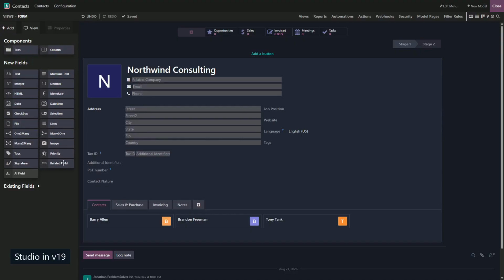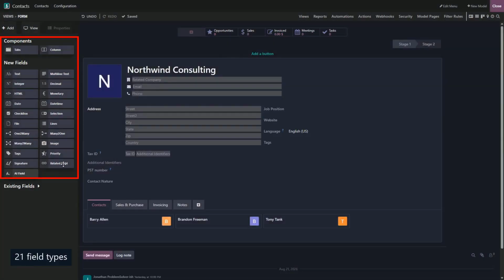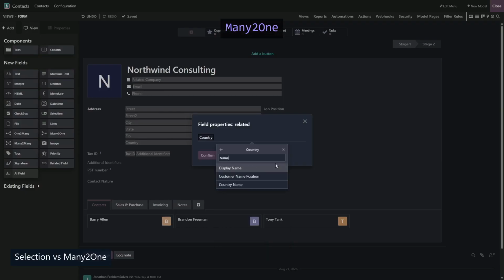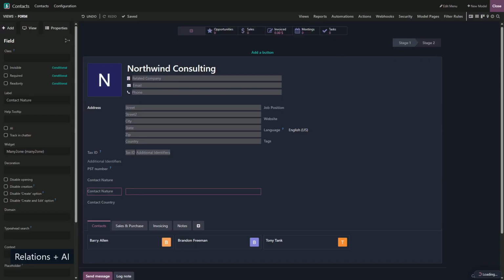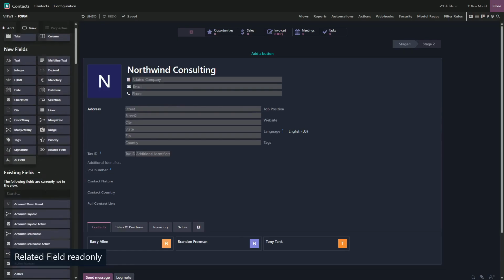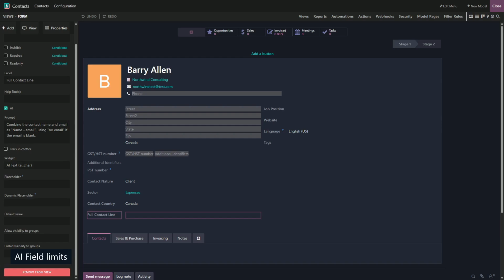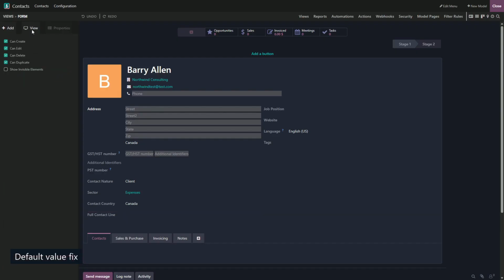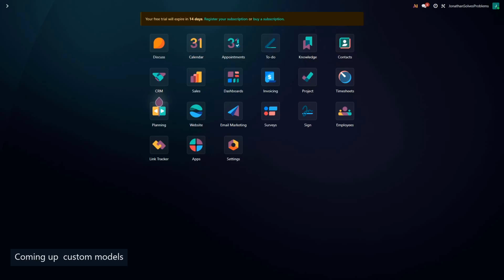Odoo 19 Studio field types explained | Odoo 19 Course #2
This is Video 02 of my Odoo 19 Course. Studio is the reason people pay for Odoo Enterprise, and the most fundamental thing it does is field types. Get this right and 80% of common customizations become trivial. Get it wrong and you end up rebuilding a lot.

What you will learn:
- Where Studio lives (the paint-palette icon on any Contact form, no dev mode needed)
- The 21 field types Studio ships with in v19, and which ones you will actually use
- Selection vs Many2One: when values are hard-coded vs shared across models
- One2Many, Many2Many, Related Field, and the new v19 AI Field
- Adding Contact Nature (Selection with four options), Sector (Many2One), Contact Country (Related, read-only by default), and Full Contact Line (Text with AI)
- Required toggle and the Conditional Invisible builder, tested live on Barry Allen
- The honest AI Field gotcha: v19 sends a filtered snapshot to the model, and there is no UI to pick which fields go into it, so a prompt that references excluded fields fails
- Default value as the predictable fallback for a UI-only computed field
- The v19 two-tier safety: Remove From View unpins the field from the current view without dropping the column, and the truly destructive Delete Field is deliberately not in the Studio panel

Chapters
0:00  Intro
0:23  Open Northwind, click the Studio icon
0:39  The 21 field types (drag-and-drop palette)
1:26  Selection vs Many2One
2:02  One2Many, Many2Many, Related Field, AI Field
2:41  Add Contact Nature and Sector
3:13  Related Field (readonly automatically) and AI Field prompt
3:32  Required and Conditional Invisible
3:53  Test on Barry Allen
4:18  AI Field limits (the honest gotcha)
4:47  Default value fix
5:15  Remove From View, two-tier safety
5:51  Coming up: custom models

- Studio is bundled with Enterprise. Pricing and what Enterprise adds over Community
- Previous video (Video 01, Contact model deep-dive): [paste your Video 01 YouTube link here]
- Video 00, setting up your free Odoo 19 instance: [paste your Video 00 YouTube link here]

- Next video: Odoo Studio custom models, so those referential lists (Sector, Nature, anything) can be shared consistently across three apps
- New video weekly

I am Jonathan. I build with Odoo for a living and I am putting the whole 15-video course out one tutorial at a time.

If this saved you time, a like helps the algorithm show it to the next person hitting the same wall.